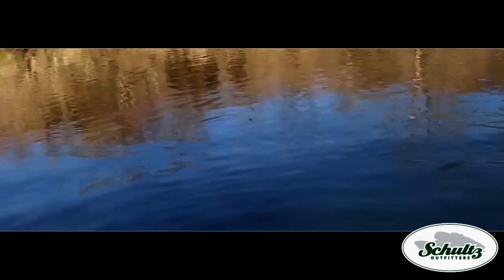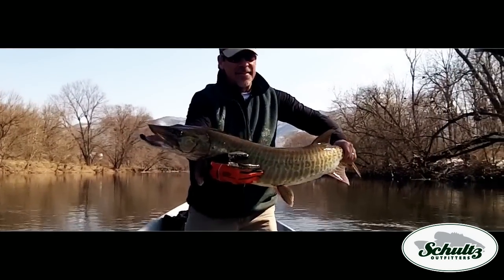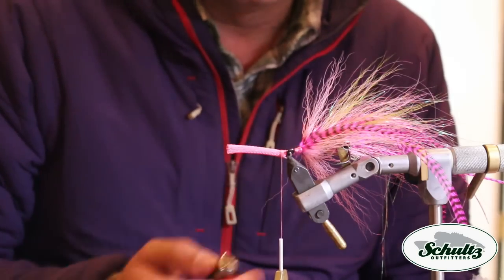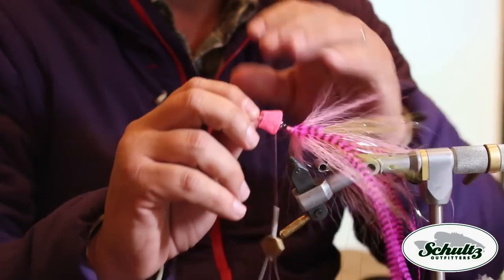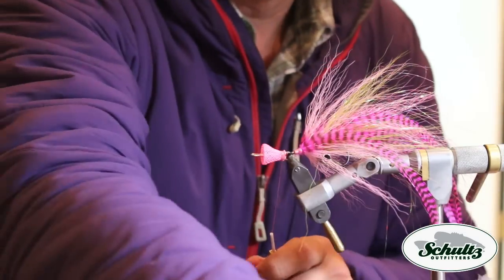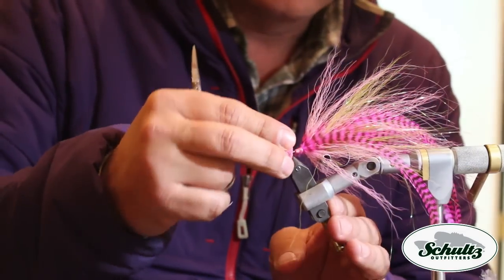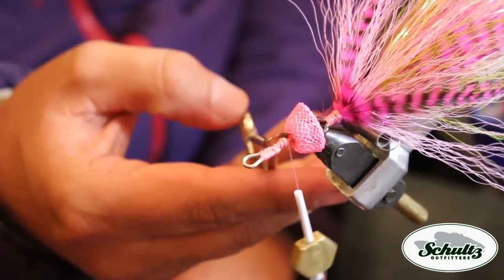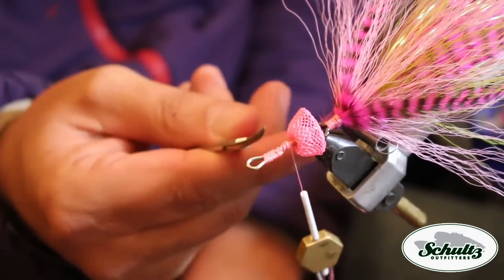Blane Chocklett's T-Bone Musky Fly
Blane Chocklett swings by SO World Headquarters and cooks up his T-Bone musky fly. The T-Bone has a huge profile and a great "kick" that make it perfect for big ambush predators like Musky. More importantly, Blane demonstrates the use of articulated shanks and flex tubing, both of which are really pushing the boundaries of what's possible in fly design. Great stuff Blane!

Looking for hard to find materials to tie Blane's T-Bone? If you're ever in the Ypsilanti, MI area be sure to stop by and check out our original Bar Flies tying event. Always the first. Still the best. If you can't make it, be on the lookout for more tying videos shortly.